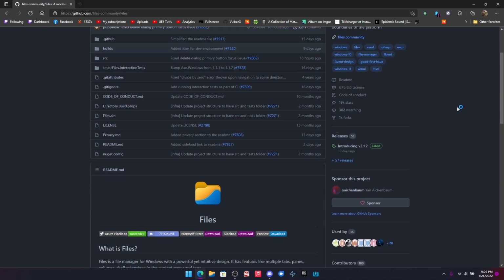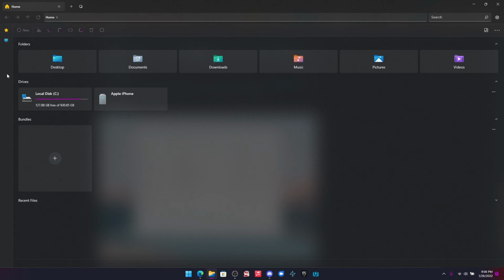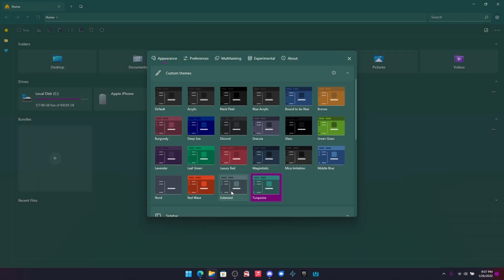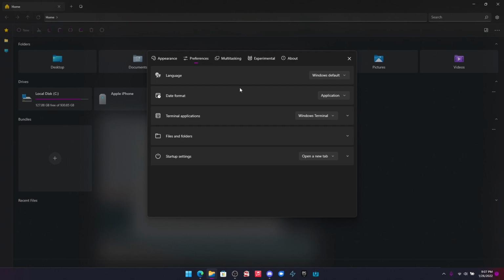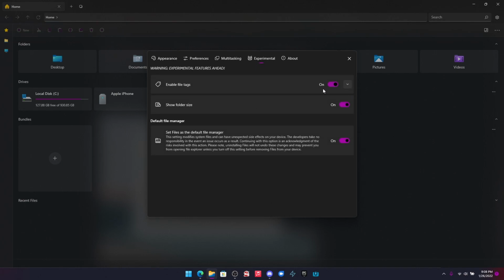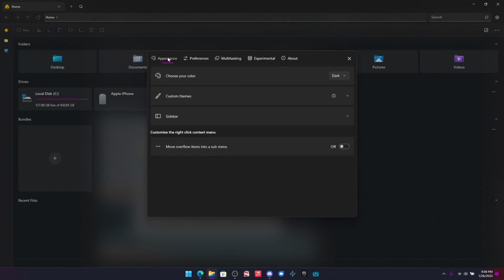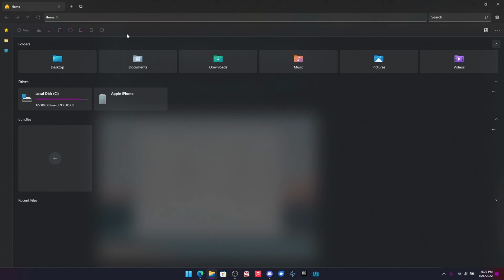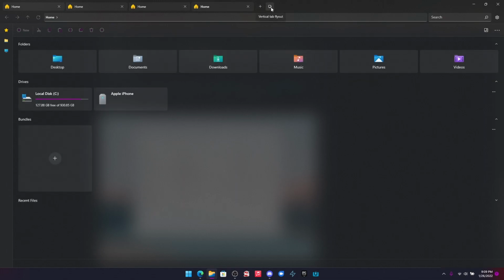Files The Best Windows 11 File Manager Alternative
this was done to clean up the discord please understand If you ever want to Show Support for me and hate Patreon we Now have a Subscribe Star Thanks for any and all support!

To add custom themes go to the link below and download the repo. Move the contents from the 'CustomThemesPackage' into the themes folder that can be found though the setting in the Files application.

SPECS Below For Linux:
• OS: Arch linux/ Fedora 33 / POP_OS 20.10 /Ubuntu 20.10
• CPU: Ryzen 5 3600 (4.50GHz)
• Memory: 16 GiB DDR4 3600mhz
• Storage: 22TB
• GPU: EVGA GTX 1070 SC / RX 570 4GB

SPECS Below For Emulation:
• OS: Microsoft Windows 10 PRO 2004 (x64) build 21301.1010
• Storage: 4.4 TiB / 15.2 TiB (12 TiB Free)
• GPU: EVGA GTX 1070 SC